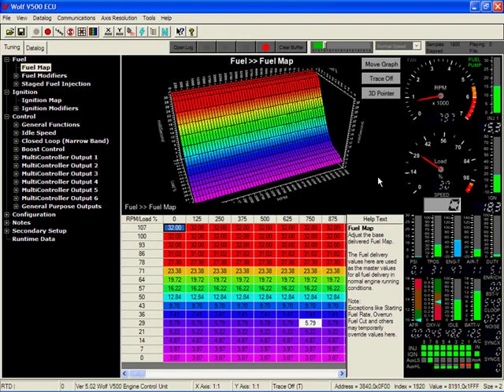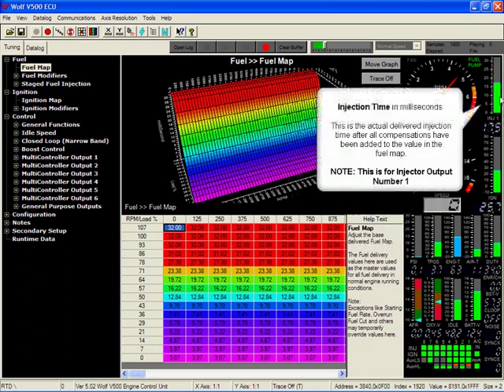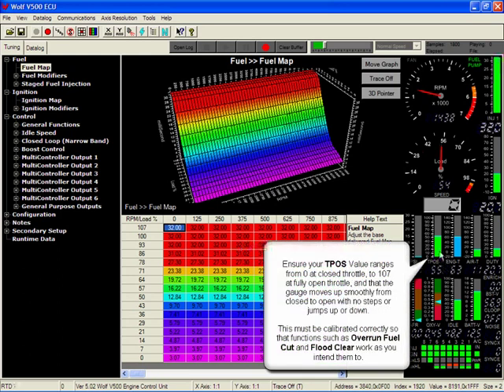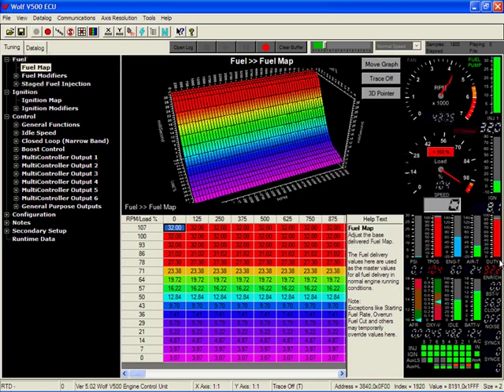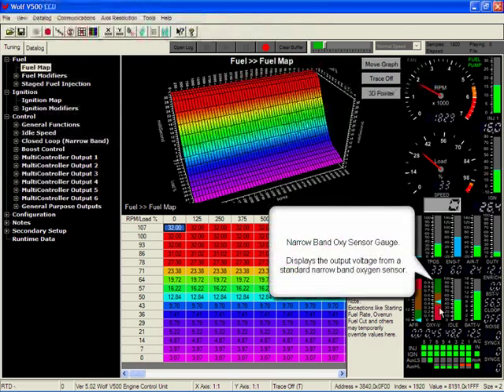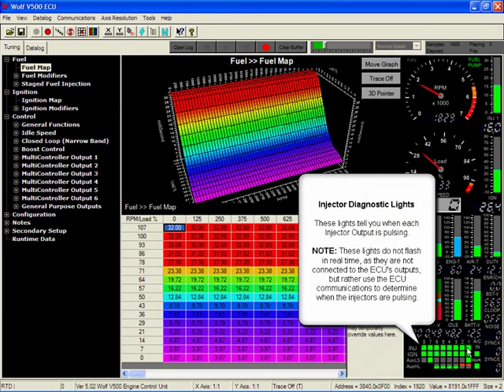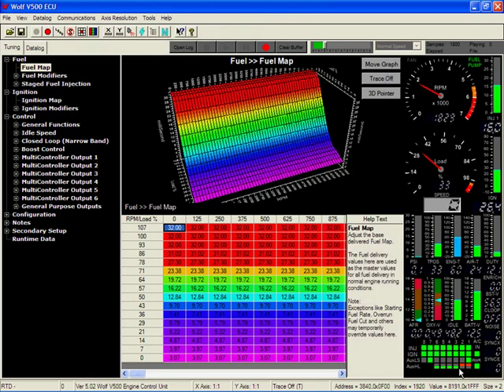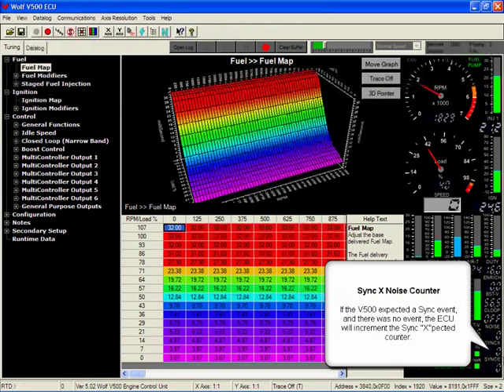Wolf V500 Tutorial - PC Software Dashboard Gauges.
Tutorial video for Wolf Fuel Injection and Ignition Control Engine Management System tuning software.  This tutorial covers the Dashboard Gauges section of the PC Software.